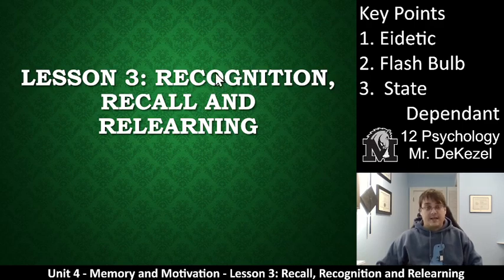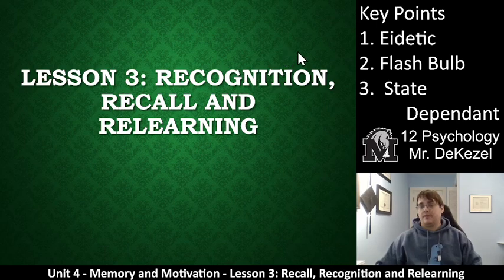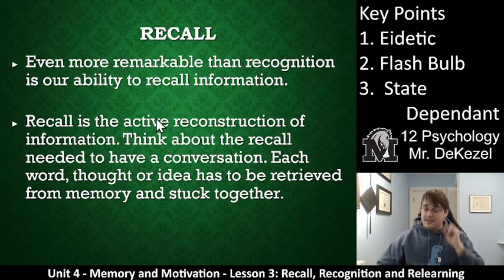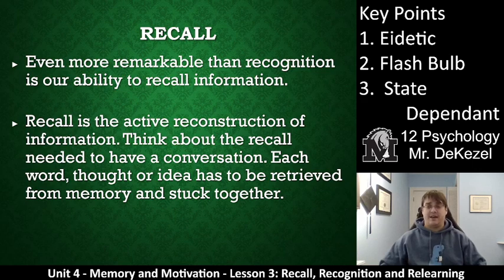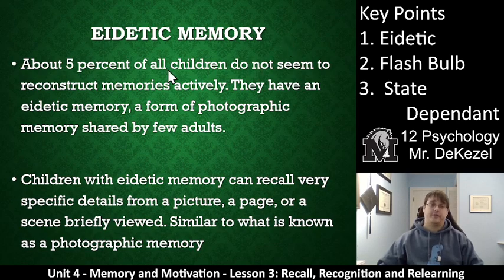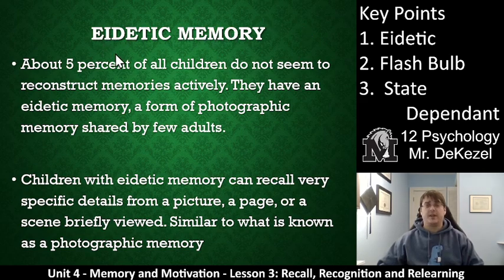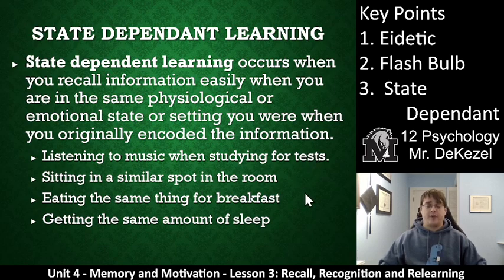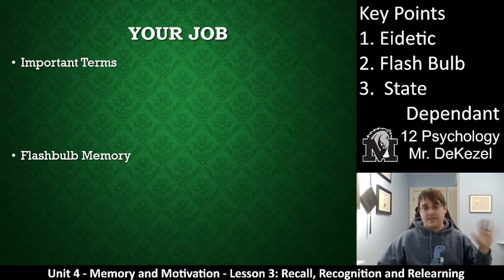Lesson 3 - Recall, Recognition and Relearning - 12 Psych